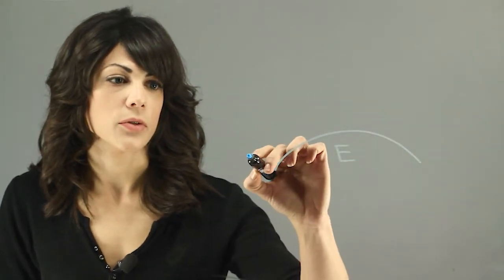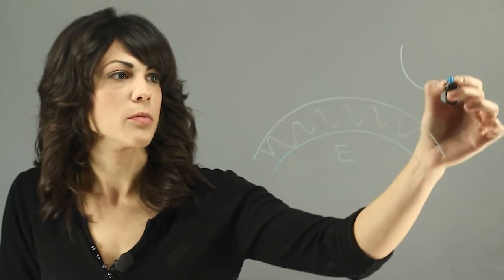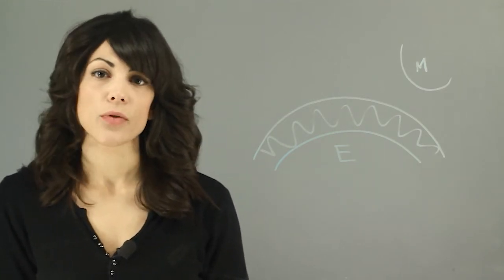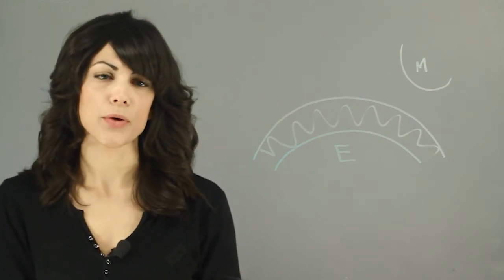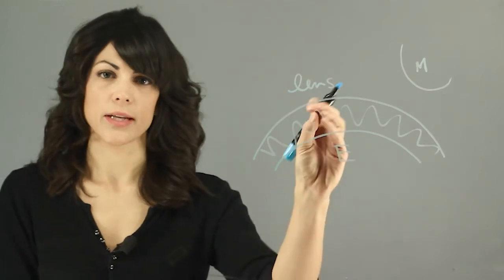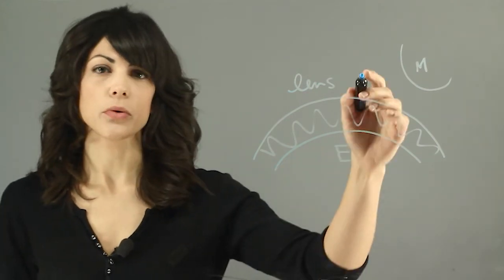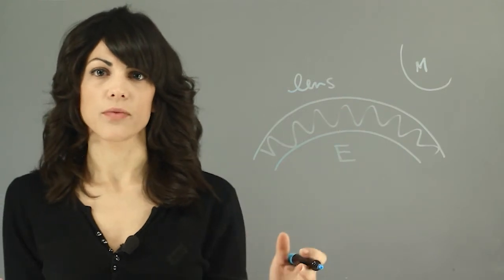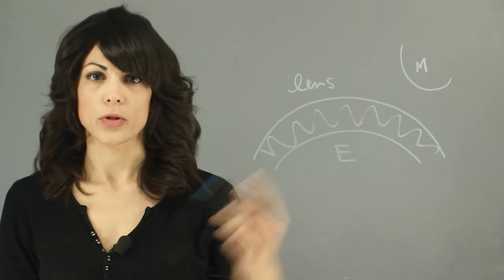Does the Moon Look Bigger During the Winter? : Moons & Planets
The only way the moon can look bigger is through an optical illusion. Find out if the moon looks bigger during the winter with help from an astrophysics professional in this free video clip.

Series Description: Our solar system is one of the most fascinating aspects of our entire existence and it's constantly changing on a regular basis. Get tips on moons and planets with help from an astrophysics professional in this free video series.